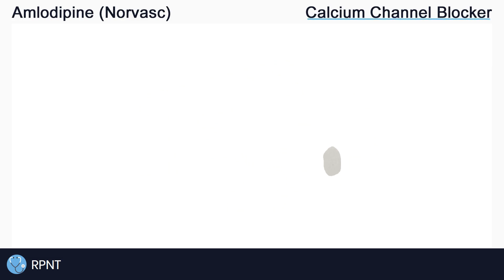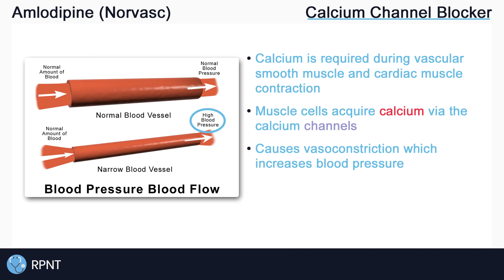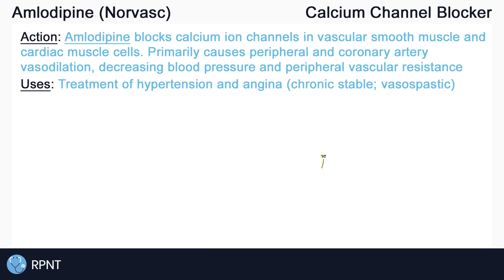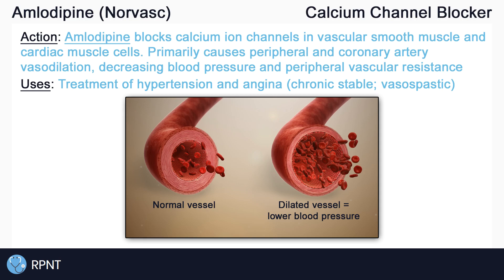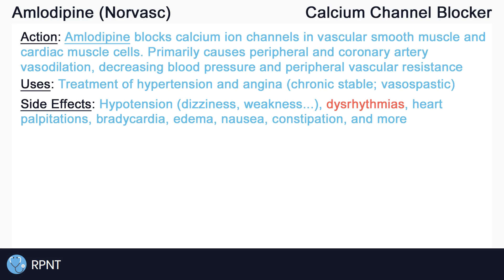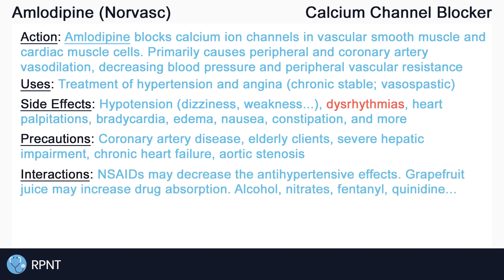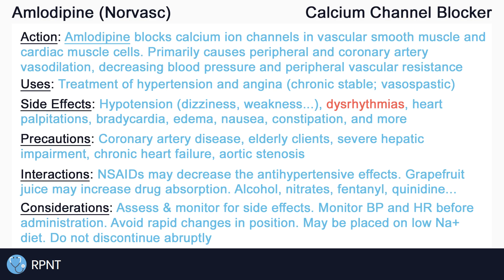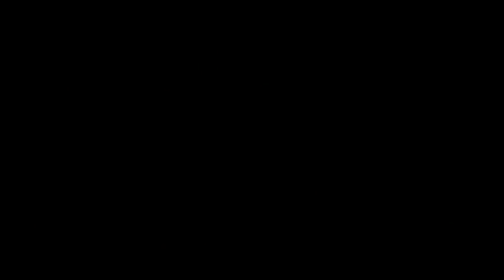Amlodipine (Norvasc) Nursing Drug Card (Simplified) - Pharmacology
NCLEX Review: Amlodipine (Calcium Channel Blocker) - Mechanism of Action, Uses, Side effects, Precautions, Interactions, and Nursing considerations

Action: 0:19
Uses: 1:40
Side effects: 2:18
Precautions: 2:50
Interactions: 3:14
Nursing considerations: 3:34

Reference Images:

Calcium channel blocker image #1: Wikipedia - Calcium channel

Blood vessel cells image: lifelinecelltech.com - Endothelial Cells as Blood Vessel Barriers — The Latest Research Studies

Calcium channel blocker image #2: openpr.com - Calcium channel blockers booming across the globe

Blood pressure blood flow image: Wikipedia - "Blausen 0092 BloodPressureFlow"

Hypertension image: Eduard Robert @ Thinkstock/iStock

Chest pain image: cardiovascularconsultantspc.com - Angina pectoris

Intro: adMJ707
Outro: adMJ707